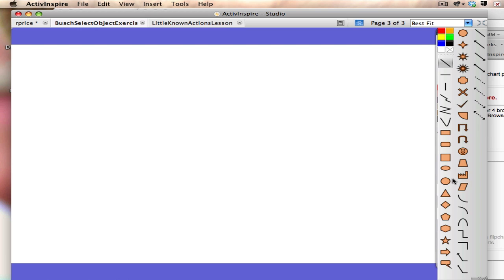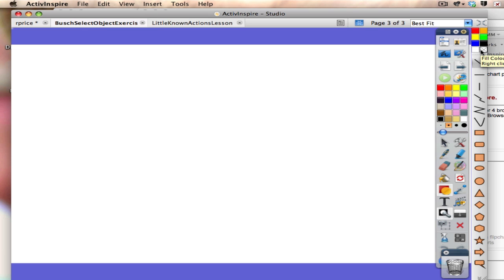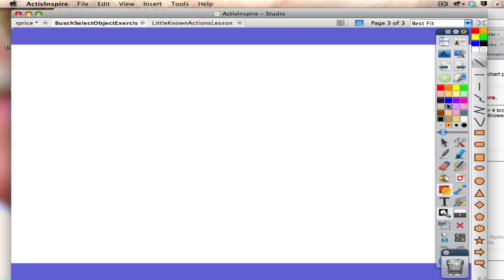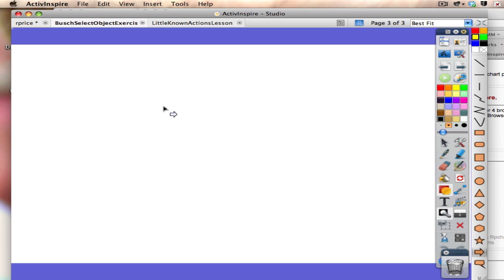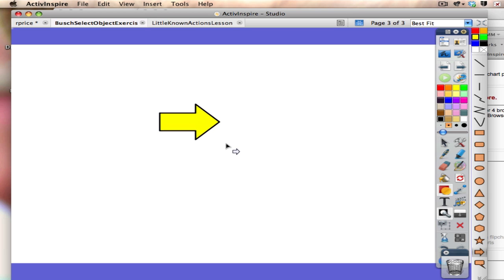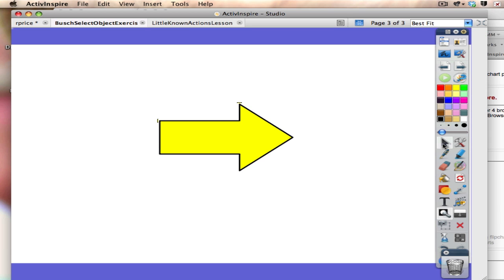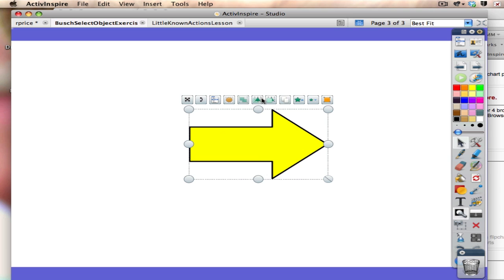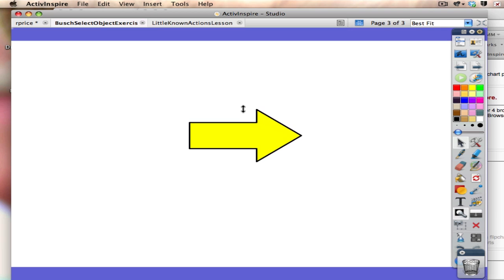Shape Tool in ActivInspire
A video tutorial about how to use the shape tool in ActivInspire.